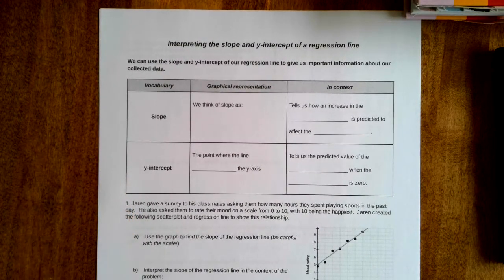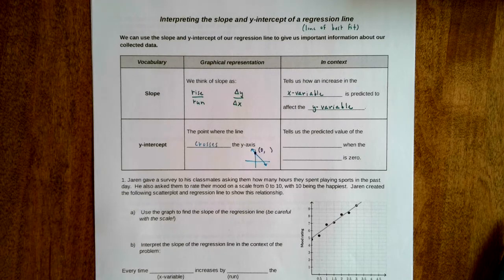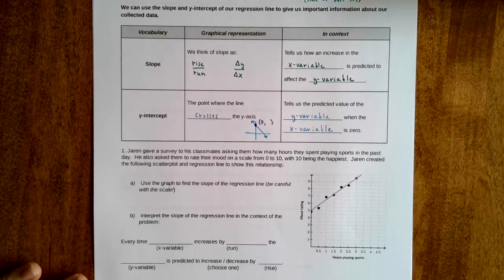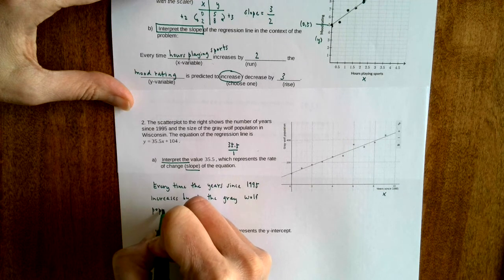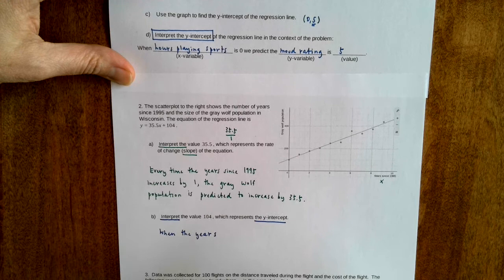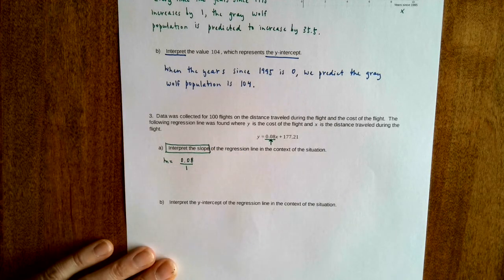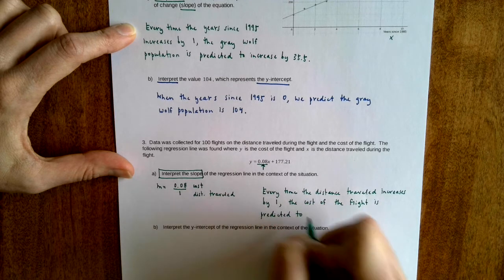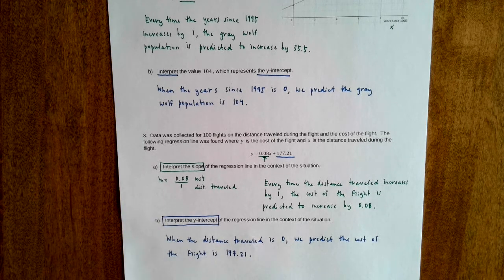Interpret slope and y-intercept of regression line